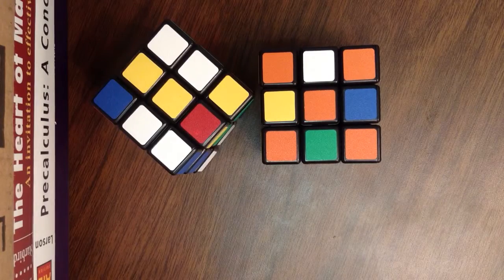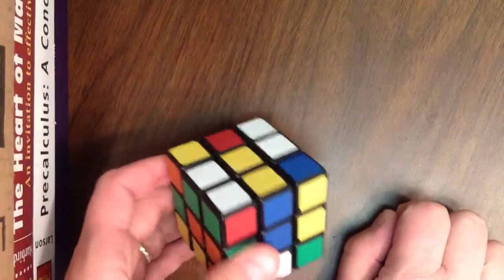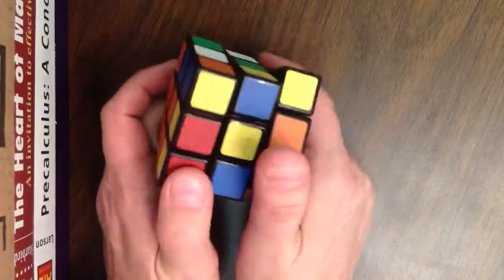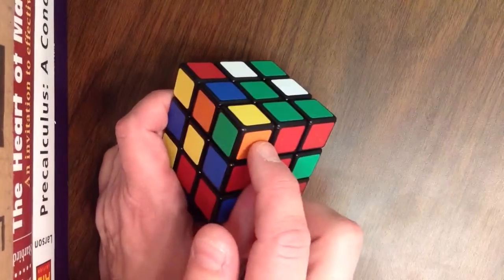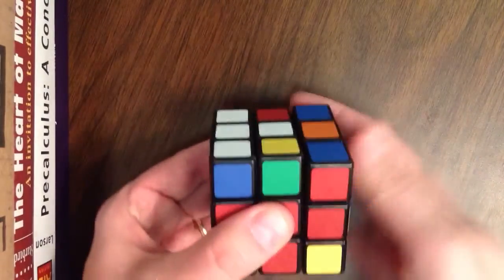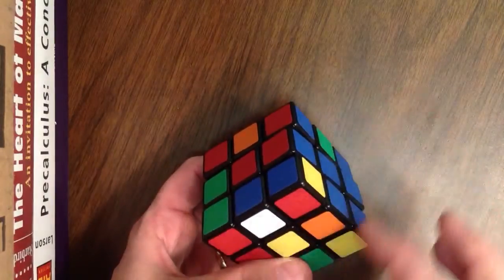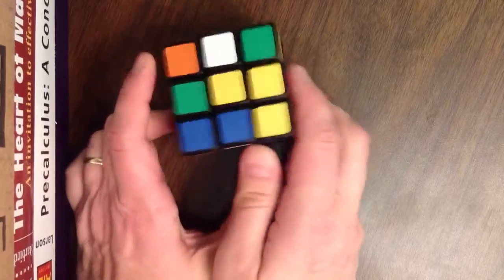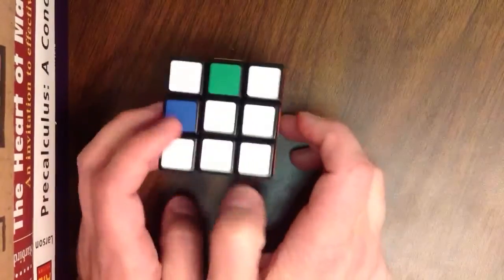3cube : 8 corners